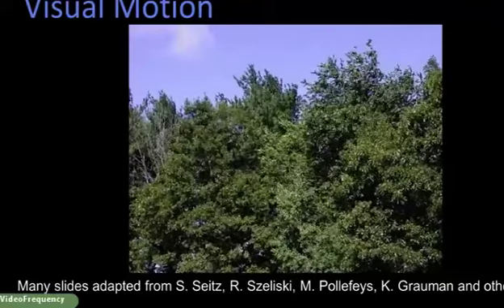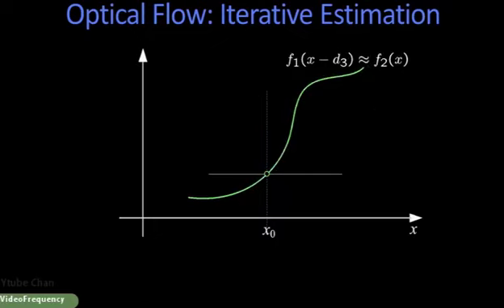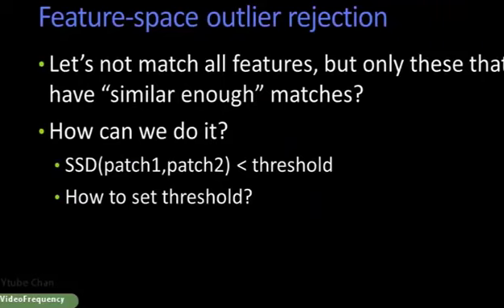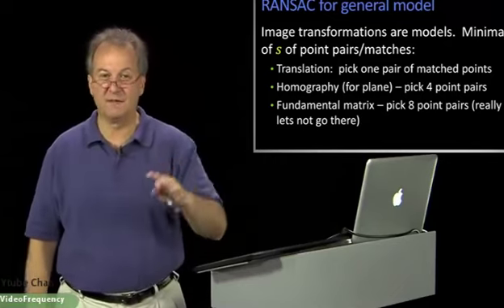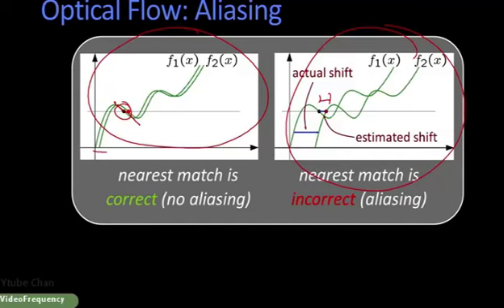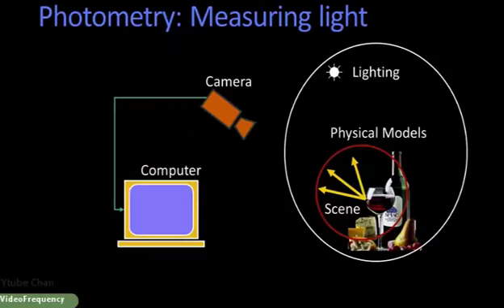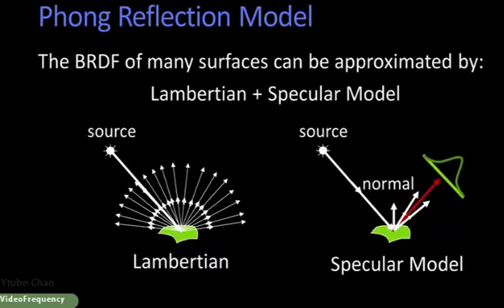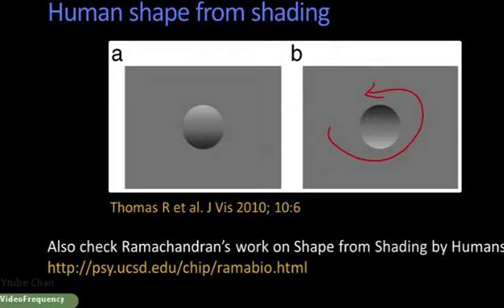Computer Vision Course , What is ? RNN CNN - Free - Part 5